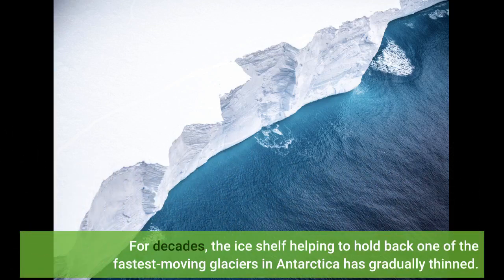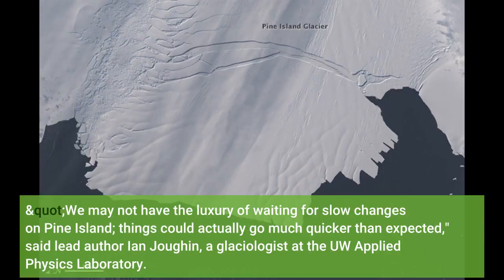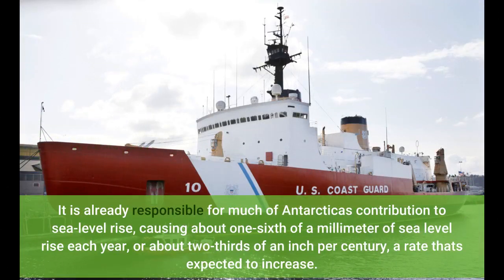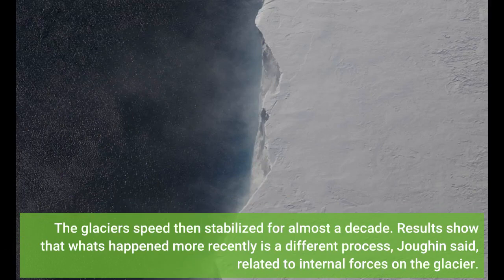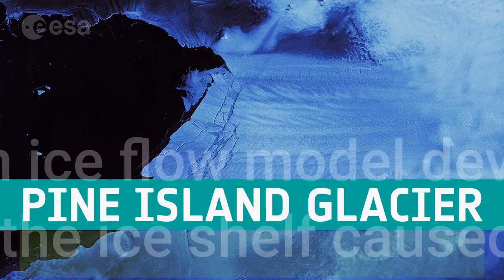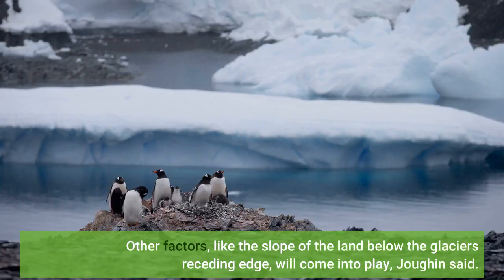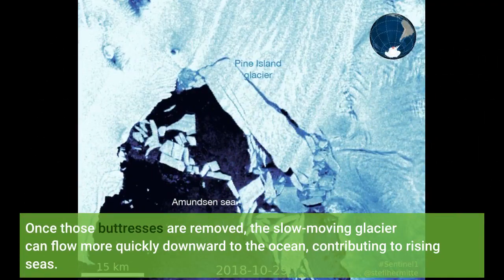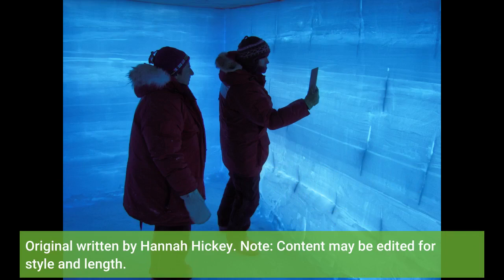Edge of Pine Island Glacier's ice shelf is ripping apart,causing key Antarctic glacier to gain speed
For decades, the ice shelf helping to hold back one of the fastest-moving glaciers in Antarctica has gradually thinned. Analysis of satellite images reveals a more dramatic process in recent years: From 2017 to 2020, large icebergs at the ice shelf's edge broke off, and the glacier sped up. Since floating ice shelves help to hold back the larger grounded mass of the glacier, the recent speedup due to the weakening edge could shorten the timeline for Pine Island Glacier's eventual collapse into the sea. The study from researchers at the University of Washington and British Antarctic Survey was published June 11 in the open-access journal Science Advances. "We may not have the luxury of waiting for slow changes on Pine Island; things could actually go much quicker than expected," said lead author Ian Joughin, a glaciologist at the UW Applied Physics Laboratory. "The processes we'd been studying in this region were leading to an irreversible collapse, but at a fairly measured pace. Things could be much more abrupt if we lose the rest of that ice shelf." Pine Island Glacier contains approximately 180 trillion tons of ice -- equivalent to 0.5 meters, or 1.6 feet, of global sea level rise. It is already responsible for much of Antarctica's contribution to sea-level rise, causing about one-sixth of a millimeter of sea level rise each year, or about two-thirds of an inch per century, a rate that's expected to increase. If it and neighboring Thwaites Glacier speed up and flow completely into the ocean, releasing their hold on the larger West Antarctic Ice Sheet, global seas could rise by several feet over the next few centuries. These glaciers have attracted attention in recent decades as their ice shelves thinned because warmer ocean currents melted the ice's underside. From the 1990s to 2009, Pine Island Glacier's motion toward the sea accelerated from 2.5 kilometers per year to 4 kilometers per year (1.5 miles per year to 2.5 miles per year). The glacier's speed then stabilized for almost a decade. Results show that what's happened more recently is a different process, Joughin said, related to internal forces on the glacier. From 2017 to 2020, Pine Island's ice shelf lost one-fifth of its area in a few dramatic breaks that were captured by the Copernicus Sentinel-1 satellites, operated by the European Space Agency on behalf of the European Union. The researchers analyzed images from January 2015 to March 2020 and found that the recent changes on the ice shelf were not caused by processes directly related to ocean melting. "The ice shelf appears to be ripping itself apart due to the glacier's acceleration in the past decade or two," Joughin said. Two points on the glacier's surface that were analyzed in the paper sped up by 12% between 2017 and 2020. The authors used an ice flow model developed at the UW to confirm that the loss of the ice shelf caused the observed speedup. "The recent changes in speed are not due to melt-driven thinning; instead they're due to the loss of the outer part of the ice shelf," Joughin said. "The glacier's speedup is not catastrophic at this point. But if the rest of that ice shelf breaks up and goes away then this glacier could speed up quite a lot." It's not clear whether the shelf will continue to crumble. Other factors, like the slope of the land below the glacier's receding edge, will come into play, Joughin said. But the results change the timeline for when Pine Island's ice shelf might disappear and how fast the glacier might move, boosting its contribution to rising seas. "The loss of Pine Island's ice shelf now looks like it possibly could occur in the next decade or two, as opposed to the melt-driven subsurface change playing out over 100 or more years," said co-author Pierre Dutrieux, an ocean physicist at British Antarctic Survey. "So it's a potentially much more rapid and abrupt change." Pine Island's ice shelf is importan...